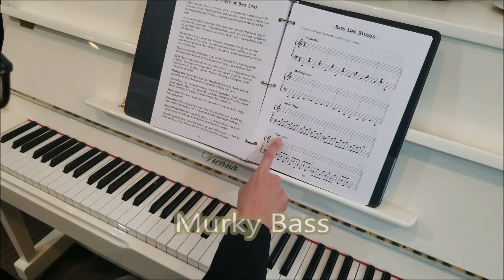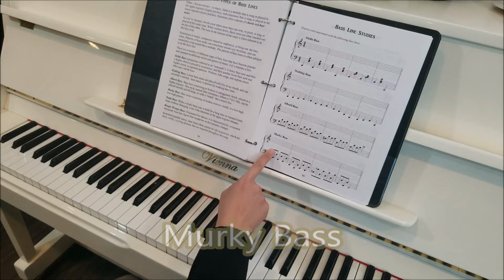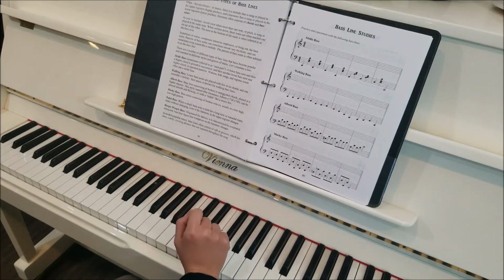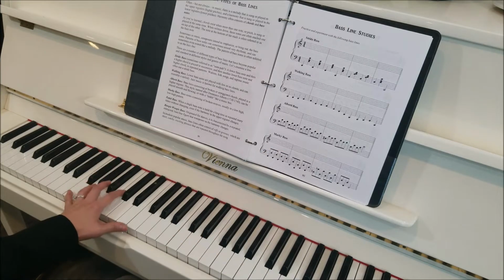Piano Lesson 105: Bass Line Studies, from Presto! It's Piano Magic, Book 2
Let's learn about bass lines! In this piano lesson tutorial, Prestissima teaches you some things about bass lines, riffs, and grooves. Play around with these bass lines and see if you can identify some of them, from pop tunes!

To learn more about Presto! It's Piano Magic, visit:

Presto! It's Music Magic Publishing

Dennis Frayne
Grace Byeon